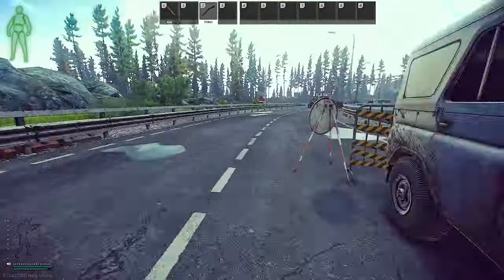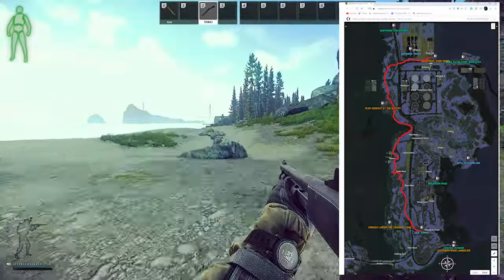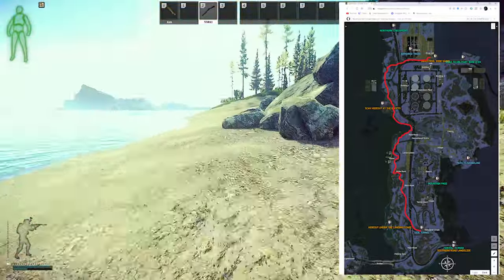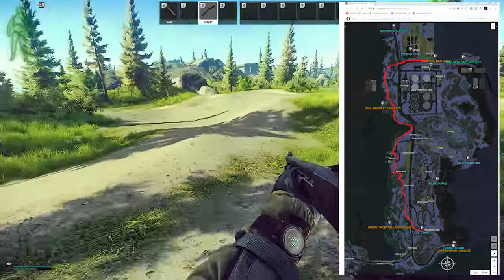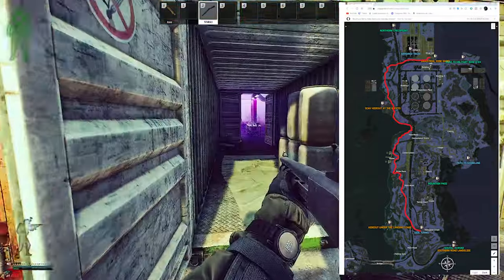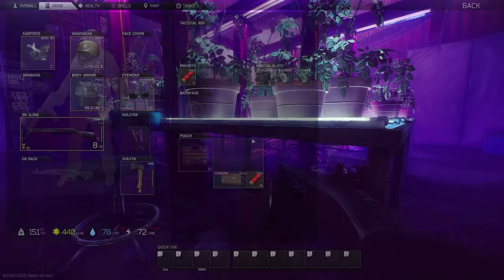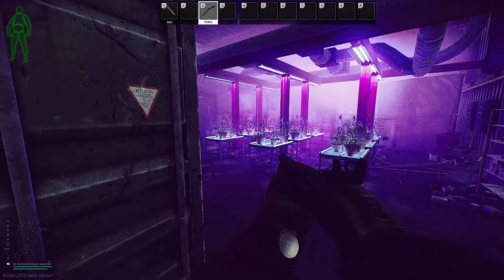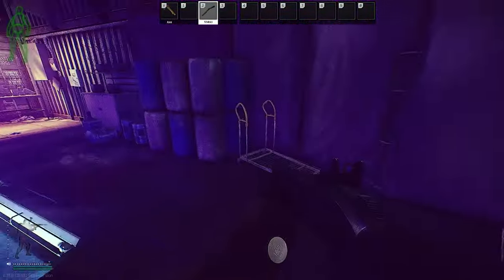Drug Trafficking (Therapist Quest) Made Easy!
Complete Therapists Quest "Drug Trafficking" Quest in 1 Raid (No PVP)
quick and easiest way.

💳 Use my creator code 'Monilyth' in the item shop and on Epic Games Store

💻 For all youre Stream Overlays, Alerts  & panels go check out OWN3D